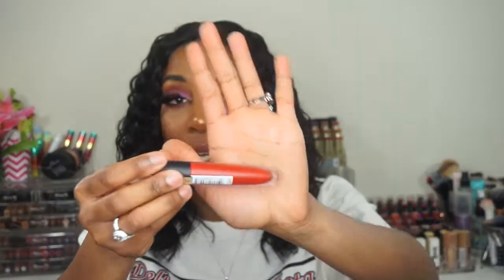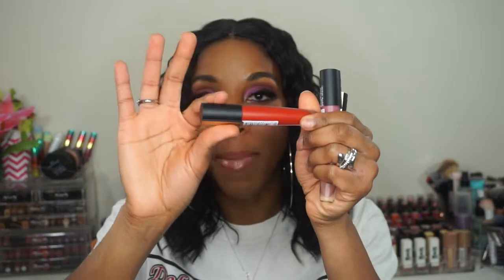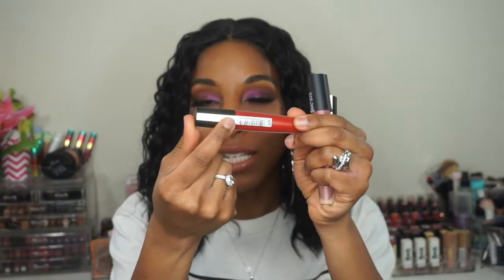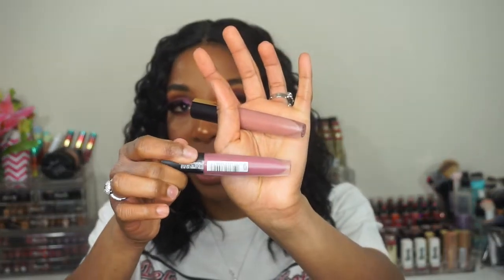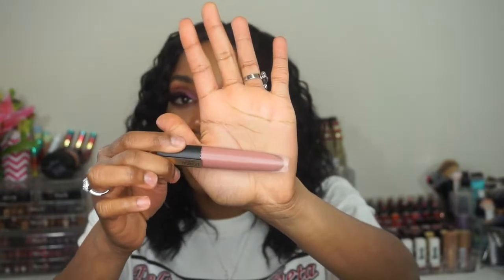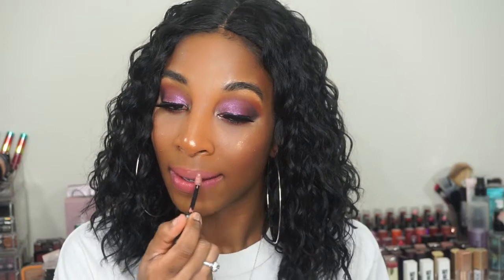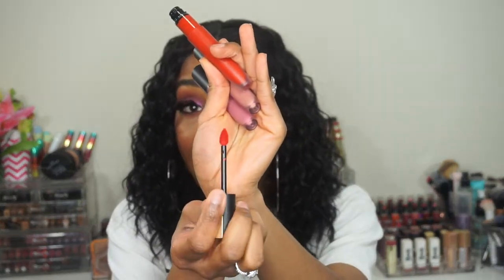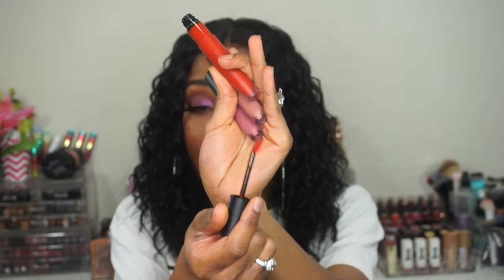The Best New Drugstore Liquid Lipsticks 2019???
Hey you guys so I'm back with a new video and i wanted to share with you all my thoughts on the New L'Oreal Rouge Signature Matte Lip Ink.  You guys know I'm all about new drugstore makeup because they are great in quality and price.In this video I included lip swatches so you guys can see how they and apply.I hope you enjoy this video and if you do please be sure to give it a huge thumbs up and don't forget to rate.comment.subscribe!! Don't forget to check out the NEW L'oreal Rouge Signature Matte Ink in drugstores.

Retail Price:11.99